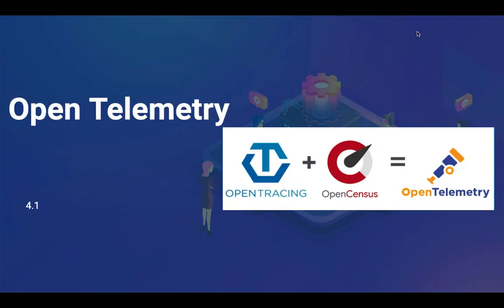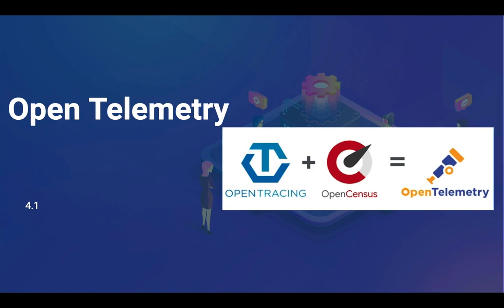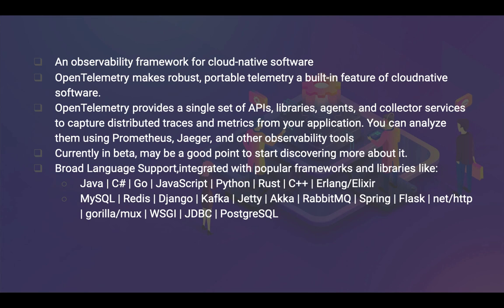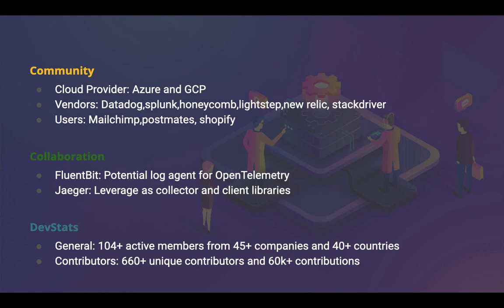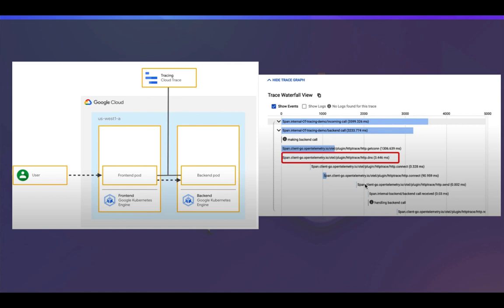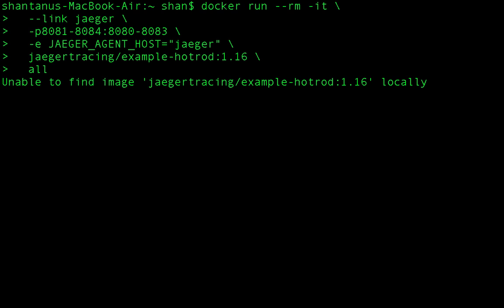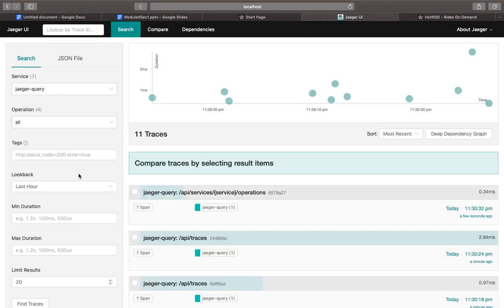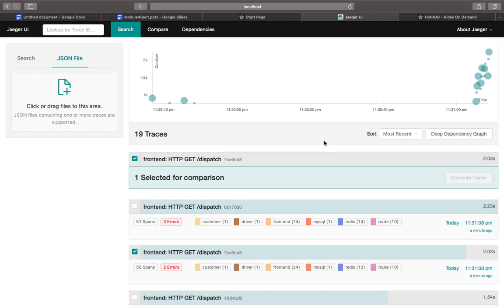Observability Via Open Telemetry | Shantanu Das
OpenTelemetry is a collection of tools, APIs, and SDKs. Use it to instrument, generate, collect, and export telemetry data (metrics, logs, and traces) to help you analyze your software’s performance and behavior.

0:00 - Overview
2:28 - Introduction
5:54 - Reasons to consider open telemetry
8:25 -Architecture diagram
10:09 - Demo
11:21 - Container run
11:49 - Jaeger
16:01 - Dependencies
16:39 - Summary

This is one of my lecture from the course published in Infrasity, if you are looking for Terraform Introductory course, you may purchase the course